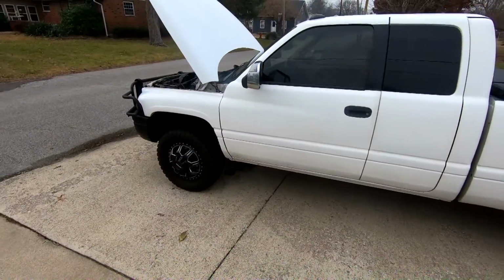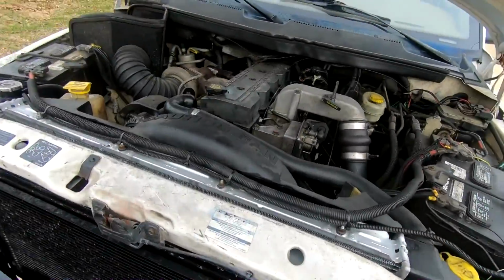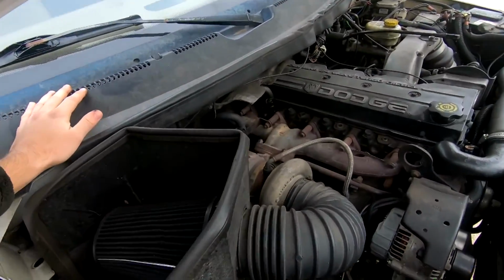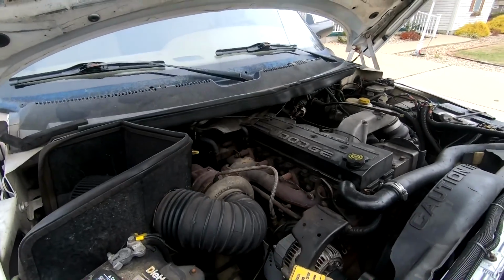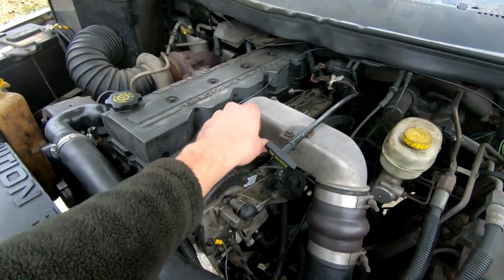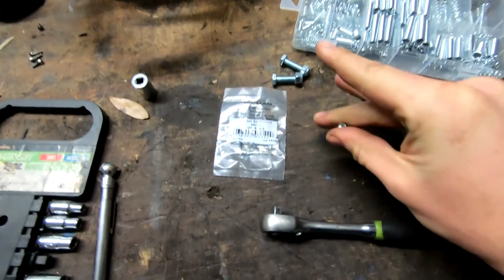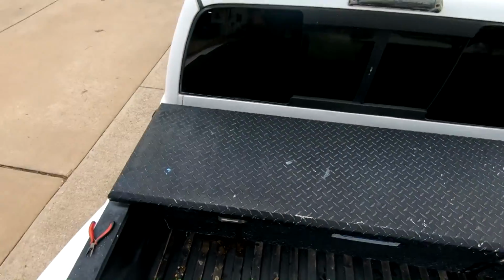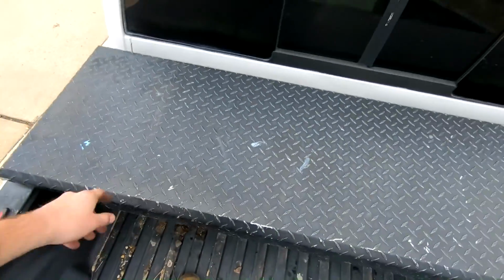24v Cummins Crankcase Vent Relocation & Tool Box Repair on my 2001 Ram 3500 Dually 2nd Gen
Ever just keep putting off projects because you think they are just too time consuming? Well that's been these two projects for me. I wanted to relocate the crankcase vent because what I had was making a small mess and you could smell it in the cabin. Turns out it is easy to do. I also have been putting off fixing my tool box. I got it pretty cheap a few years ago and am just now getting around to fixing the latches. Much better. Also found and fixed a small coolant leak. Hope you enjoyed the video.